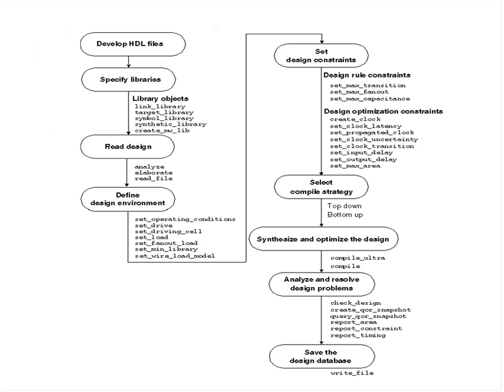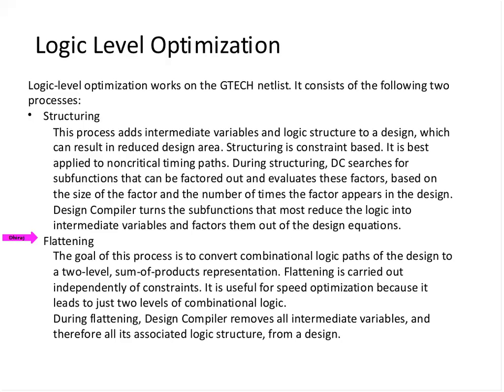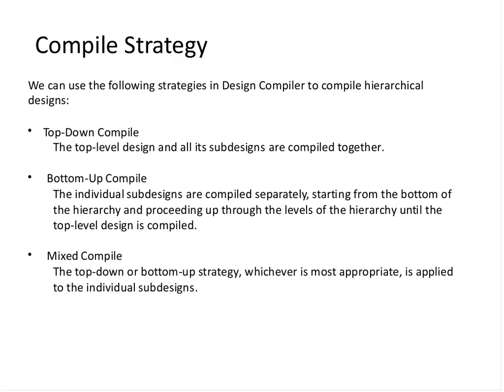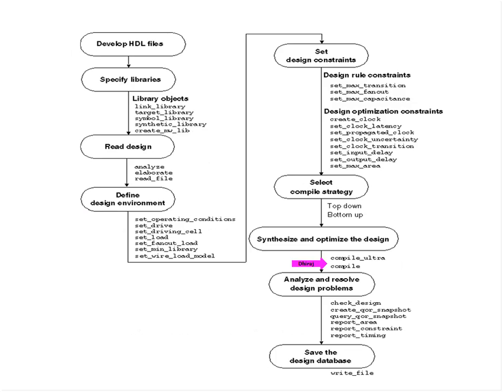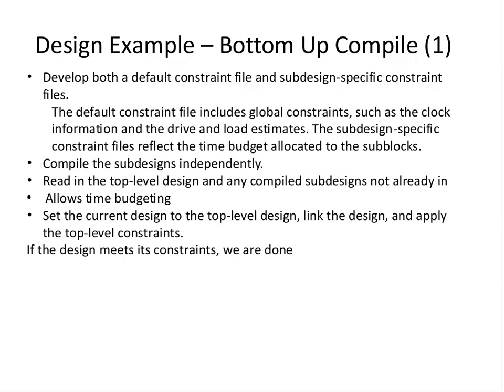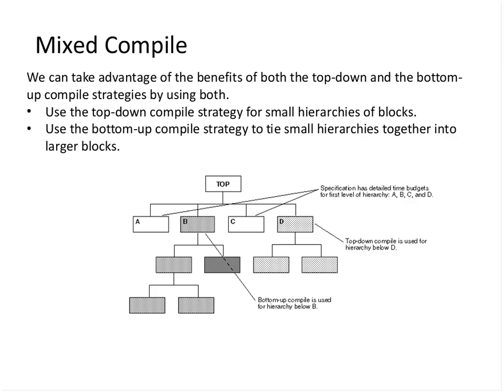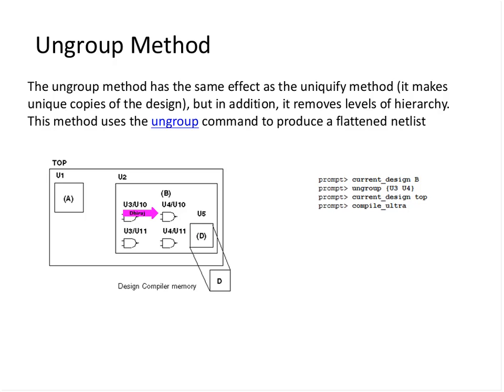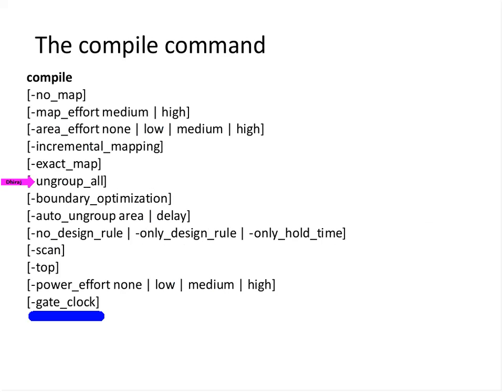Compile Flow and stratergies